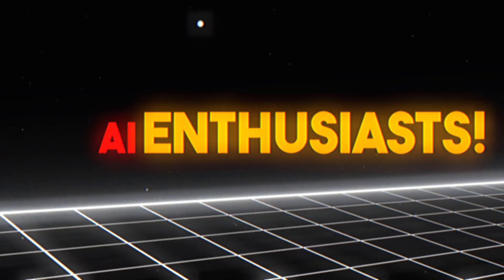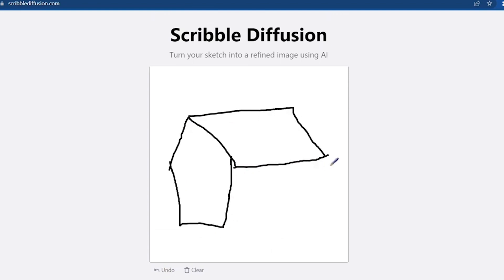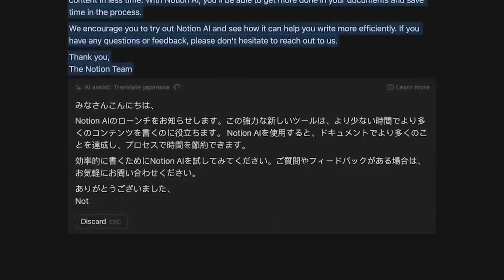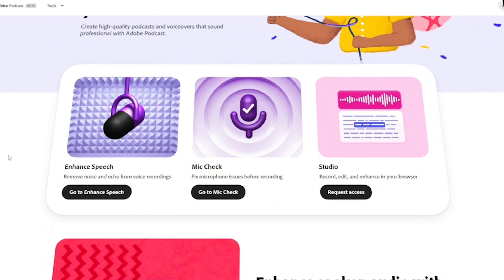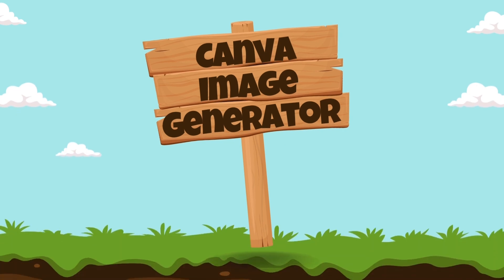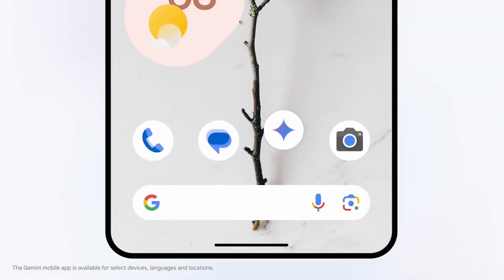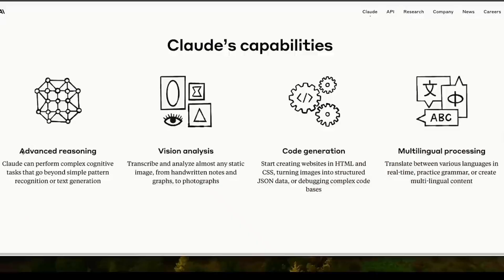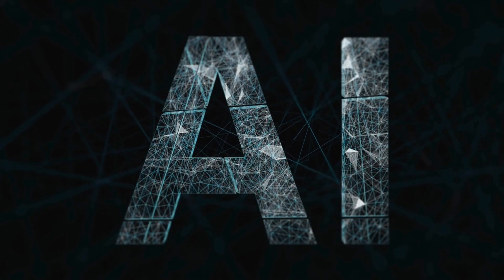10 AI Tools That Will Cost You Exactly $0,00! Top 10 FREE AI Tools in 2024!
In this video, we explore the 10 Best FREE AI Tools That Will Cost You Exactly $0,00!

Looking to dive into the world of Artificial Intelligence without breaking the bank? These are the Top 10 FREE AI Tools in 2024!

Whether you're a student, a hobbyist, or a professional on a budget, these free AI tools offer powerful features to fuel your AI projects and experiments.

Discover how you can harness the power of Artificial Intelligence without worrying about subscription fees or expensive licenses. Don't let cost be a barrier to your AI goals—unlock the potential of these free AI tools today! Watch now and supercharge your AI journey in 2024 without spending any money.

Hey, and welcome back to AI Genius ☁️

💡 Artificial intelligence has taken massive leaps forward, and we are here to bring you the latest and greatest innovations that will leave you in awe. Join us as we explore an array of cutting-edge AI tools that are revolutionizing industries and pushing the boundaries of what's possible for your online business.

⏳ Time Stamps
(0:00) 10 Free AI Tools
(0:52) Upscayl
(1:49) Scribble Diffusion
(3:05) Notion AI
(4:11) CapCut AI Video Generator
(5:35) Adobe Podcast AI
(6:40) ChatPDF
(7:59) Canva Image Generator
(9:23) Gemini
(10:38) Krisp
(11:50) Claude 3